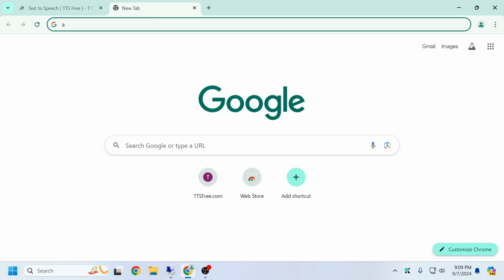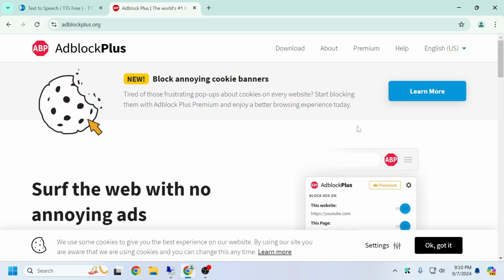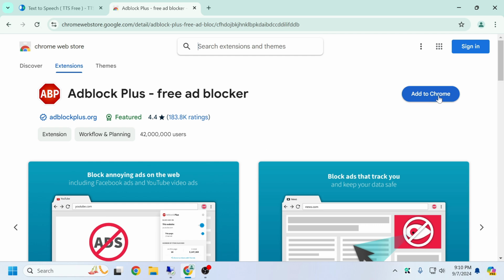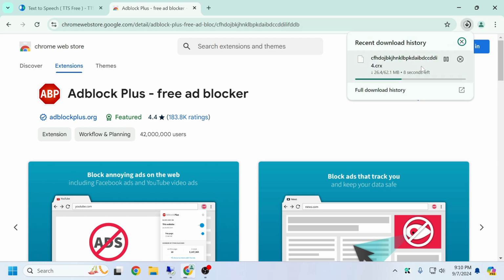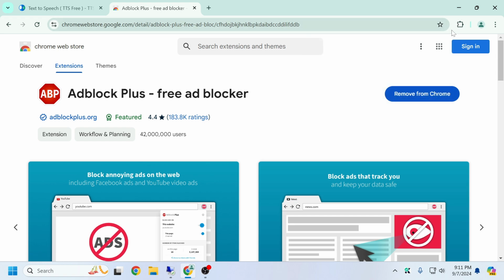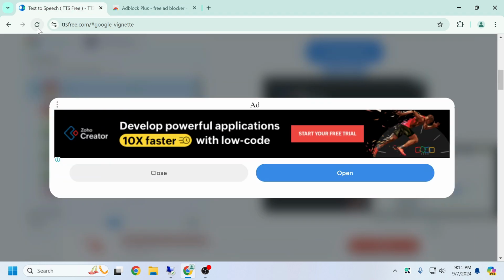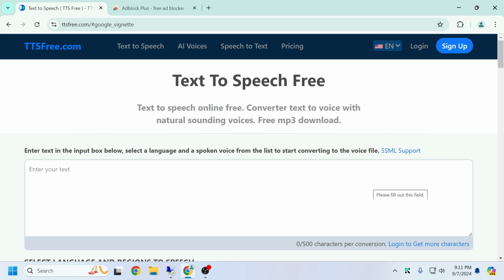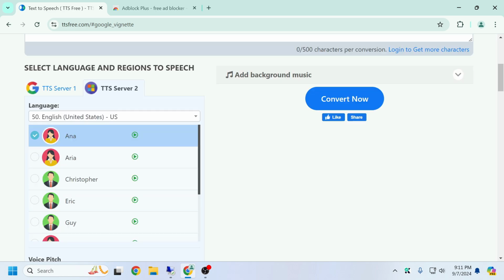How to Block Annoying Ads on Websites | Best Free Ad Blocker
Tired of annoying ads popping up while browsing? In this video, I will show you how to block unwanted ads on any website using a free ad blocker. Learn how to install and configure the best ad blocker extensions for your browser to enjoy an ad-free browsing experience. Say goodbye to intrusive ads and enhance your web experience today!

You can watch some of my other videos also :-